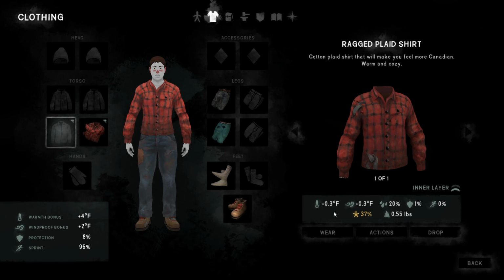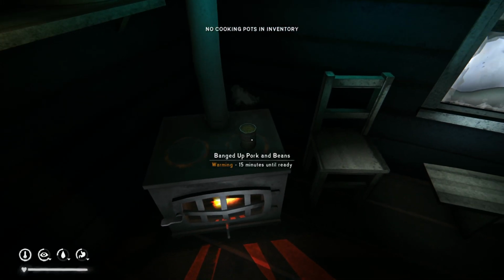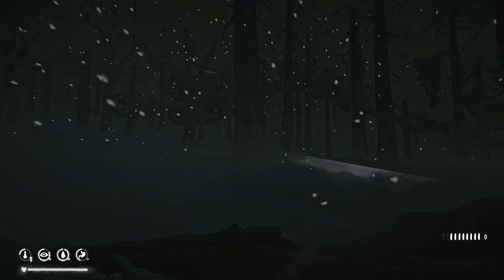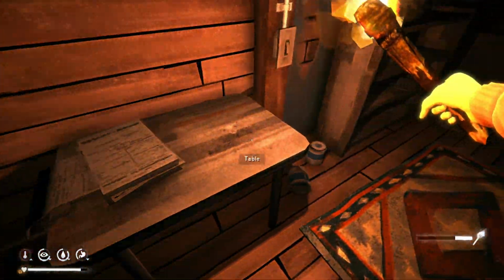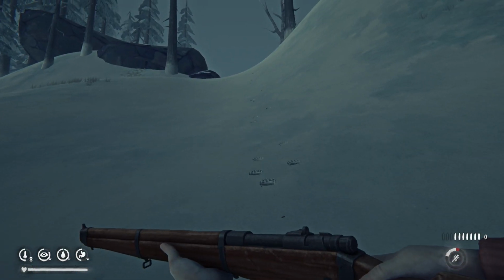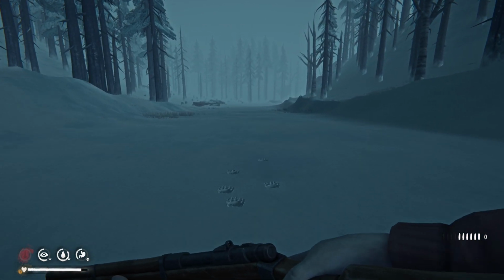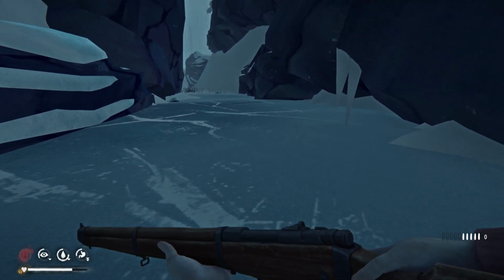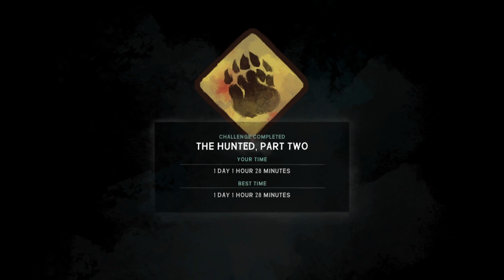The Long Dark || The Hunted Challenge Part II.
After arriving at the trapper's hut, we found ourselves a rifle, now the tables have turned and we are hunting the bear.  Thanks for supporting the channel!